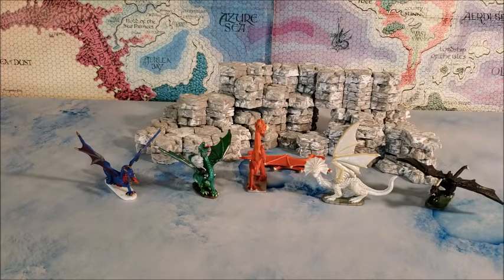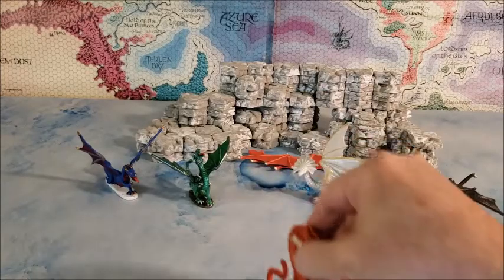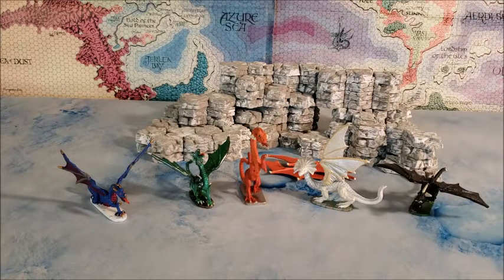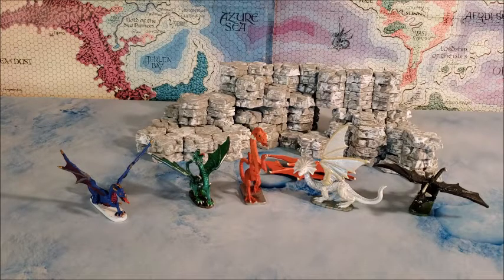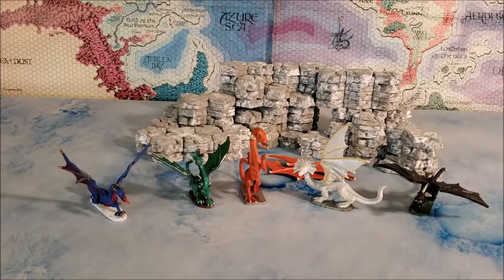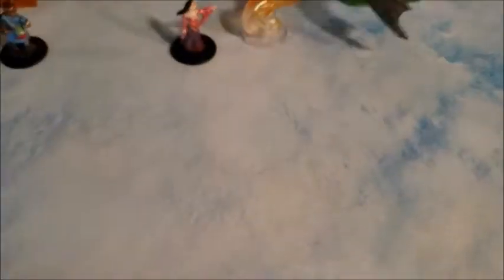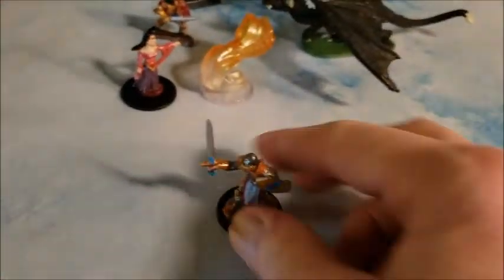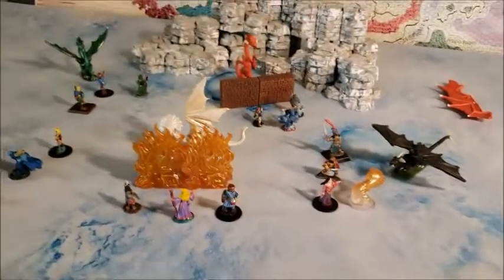Chromatic Dragons Of The Month By Grenadier From 1984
Dragons of the month from the mid 80s